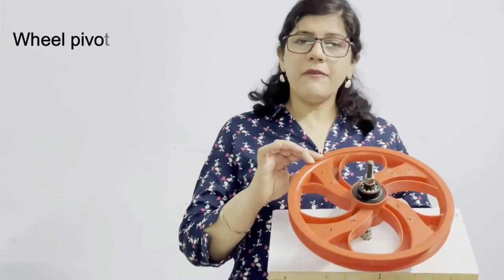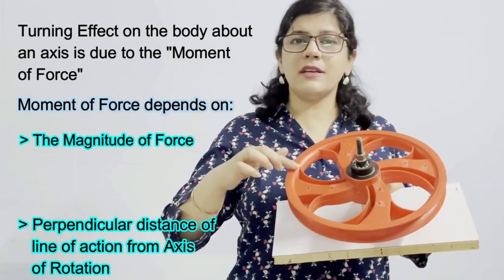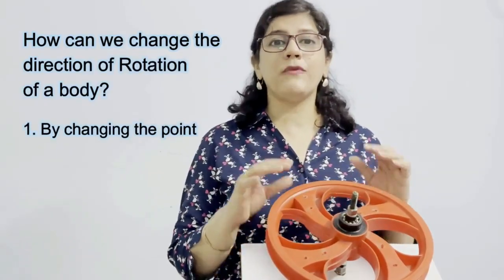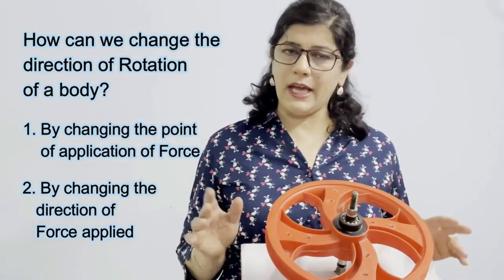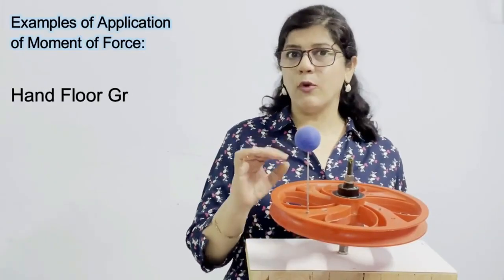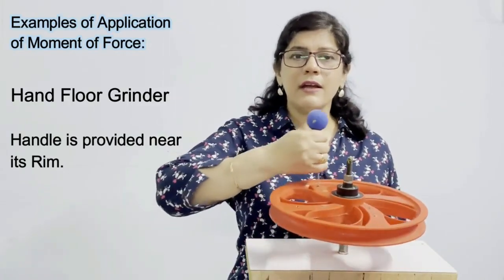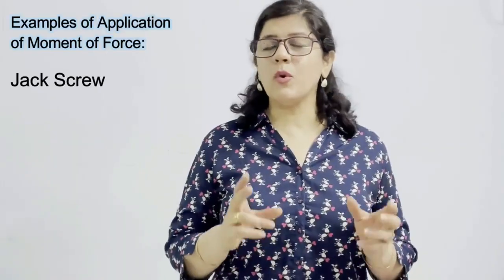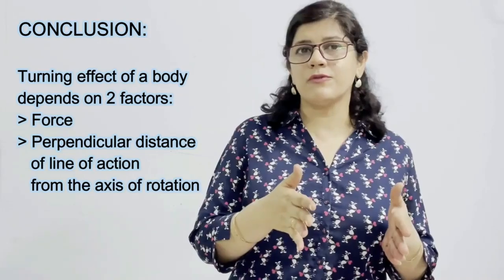MOMENT OF FORCE | Couple | ICSE PHYSICS Class 10th | Turning Effect Of Force | TORQUE | FORCE Part 1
MOMENT OF FORCE |  Couple | ICSE PHYSICS Class 10th | Turning Effect Of Force | Moment of a Force | TORQUE

I take Group/Individual coaching for students of Class 9th,10th, 11th and 12th from both CBSE as well as ICSE background for ALL SUBJECTS in Offline (Sector-56, Gurgaon, Haryana) as well as Online mode.

Hi Viewers, I am Deepti Hans. In this video, I have explained about:
1) Linear / Translational Motion
2) Rotational Motion
3) Moment of Force (Torque)
4) Clockwise and Anti-Clockwise Moment
5) Common Examples of Moment
6) Couple